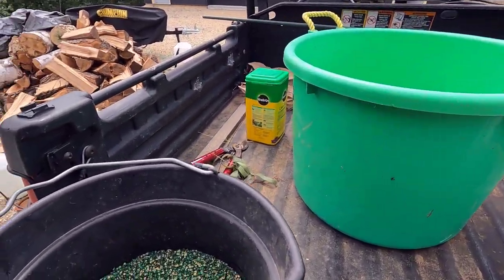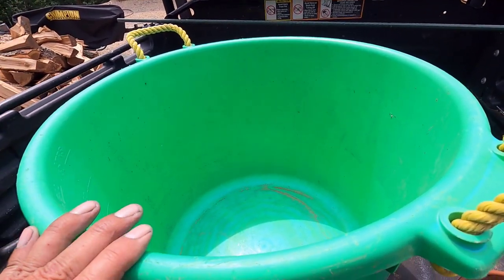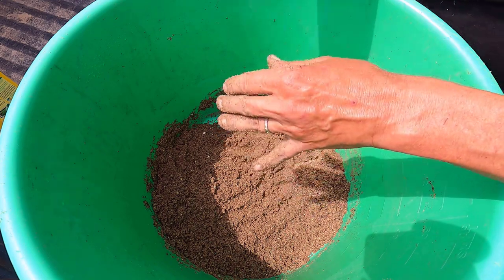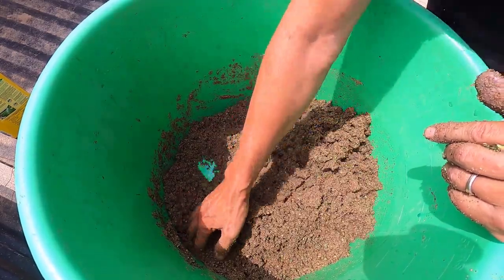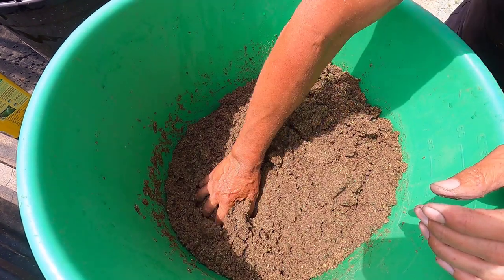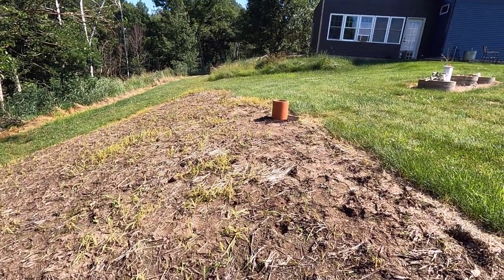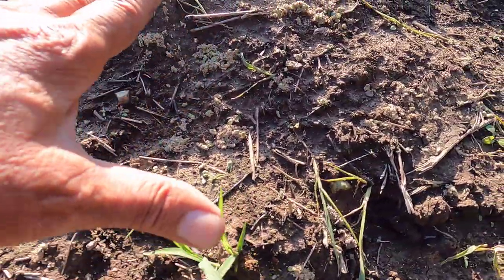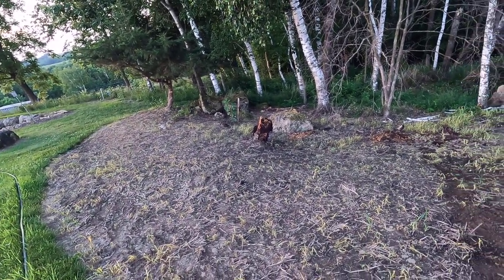Planting Buffalo Grass in The Poo Prairie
This is my second attempt at planting buffalo grass (Bouteloua dactyloides) here on Planet Mojo, and this time I believe it will work just fine. The first time, I neglected to plant a sample, so I had no idea what the baby grass would look like. A week or-so after planting, grass came up on the entire area that I planted — so I moved onto other things. By the time I realized that the grass I was seeing was foxtail, it was already too late!

This time I have killed back the weeds/foxtail twice and have raked-in my buffalo grass seed, and am well aware that it will be about a month before it sprouts. I also have a sample, and know that it is a much finer grass than foxtail, and grows nowhere near as fast. I will pluck-out the foxtail here and there, and either weed whack above the tops of the buffalo grass or use a herbicide that kills foxtail but not buffalo grass.

Like other prairie grasses, buffalo grass takes three years to become well established, and it could be five years until I have a dense monoculture stand, but that's OK, it will look better with every day, so I have that to look forward to! 😊

Here are some of the gardening and Oak Savanna restoration tool I use on Planet Mojo:
Felco Pruning Shears (F 7) that I use
6' Bury Depth Woodford Yard Hydrant
Prepper Heirloom Seeds
Husqvarna Brush Cutter
Bayite Temperature Controller
Husqvarna Rancher
Renegade Razor
Great Stuff Pro 14 Foam Dispensing Gun
Wire Tek EasySet Mole Eliminator Trap
Ambient Weather WS-2902C WiFi Smart Weather Station
3M Safety Glasses, Solus 1000 Series